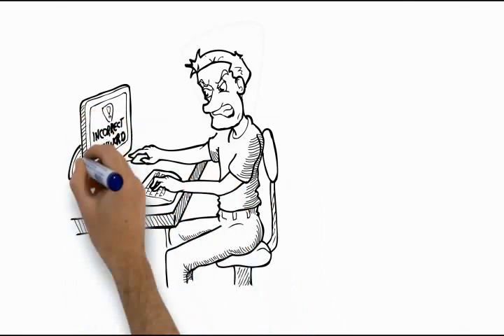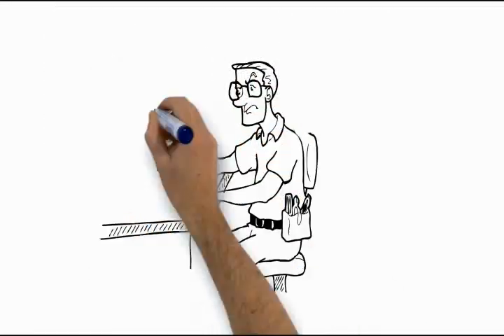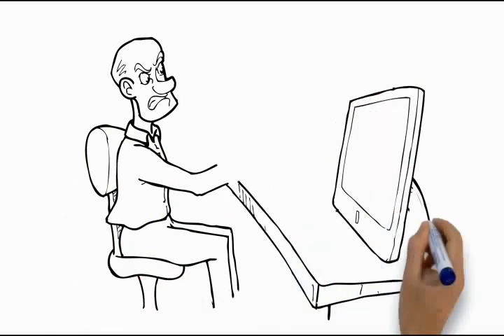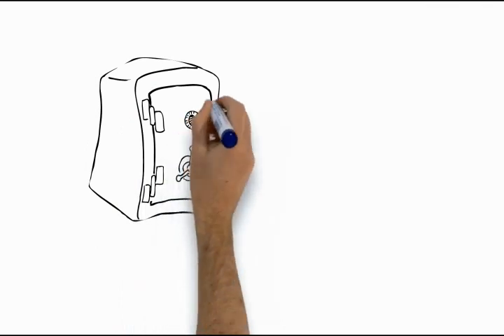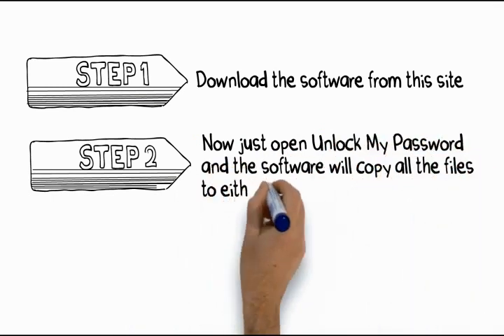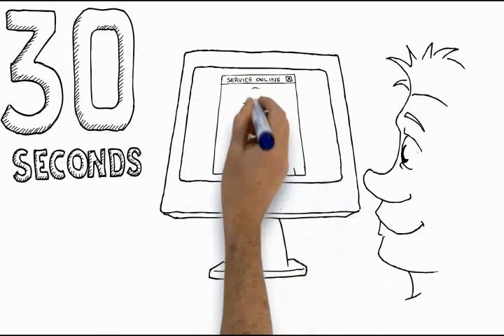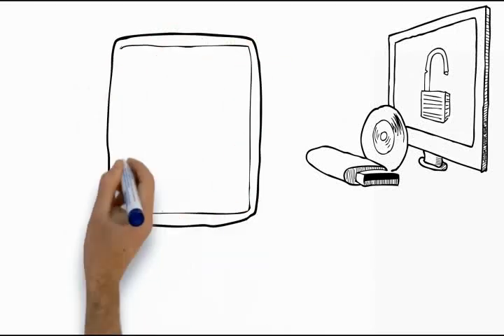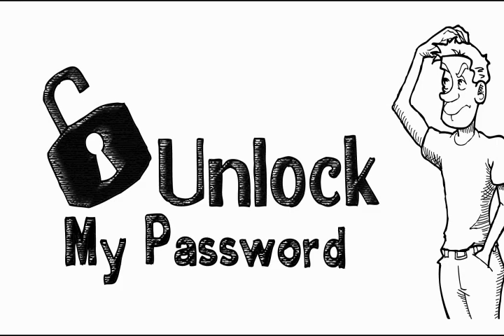Windows Password Recovery - Windows 7 Password Reset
Unlock My Password

The advent of computer technology has literally revolutionized human living. For a good number of people, life simply starts and ends on the computer. From homes to offices and even schools, computers take center stage in storing data, communication as well as entertainment. Unfortunately, all this joy can come to a standstill when you forget your login password. What will you do when you need to present your final year project and you do not have a clue what you changed your password to? This is exactly where you will need the very best password unlocking software in the market, one like Unlock My Password. But what does this package have to offer that you won't come across anywhere else.

Modern day software developers have done a lot to make computing simpler for users. However, with complicated programs like one to unlock passwords, it is not easy to find a user-friendly package. If you are looking for a program that takes user-friendliness to unprecedented heights, then Unlock My Password is without doubt the real deal. Anyone who knows how to click a mouse will be able to comfortably use this program. After downloading it and running it on an external drive, it will take a very short time to copy transfer all your data. But what happens when a hitch develops in the middle of the retrieval?

Full-time Technical Support

There is no doubting that Unlock My Password is one of the most user-friendly password unlocking programs on sale. However, you can never predict the behavior of electronic gadgets, more so computers. This is why when you purchase this state of the art package you get to enjoy access to round the clock technical support services. Even if your recovery breaks down in the middle of the night -- prime time for most techies -- there will be a technician on line ready to attend to your case. If you have bought software online before, you surely concede that customer care hardly gets any better than this. Purchase your copy right away and be sure of help whenever you get stuck.

"windows recovery"
"windows password recovery"
"windows 7 password reset"
"windows password reset"
"windows 7 password recovery"
"windows password recovery tool"
"forgot windows 7 password"
"forgot password windows 7"
"windows xp password recovery"
"windows xp password reset"
"windows vista password reset"
"forgot windows password"
"windows 7 forgot password"
"forgot windows xp password"
"lost windows 7 password"
"windows vista password recovery"
"lost password windows 7"
"windows 7 password recovery tool"
"lost windows password"
"windows 7 lost password"
"forgotten windows 7 password"
"forgotten password windows 7"
"forgot password windows xp"
"windows xp forgot password"
"forgotten windows password"
"forgot windows vista password"
"windows 7 password reset tool"
"windows 7 forgotten password"
"forgot password windows vista"
"windows password reset tool"
"lost password windows xp"
"lost windows xp password"
"windows xp lost password"
"forgotten password windows xp"
"windows forgot password"
"windows 2000 password recovery"
"windows recovery tool"
"lost password windows vista"
"forgotten windows xp password"
"forgot windows login password"
"windows xp password recovery tool"
"windows 7 password reset software"
"lost windows vista password"
"windows xp forgotten password"
"windows lost password"
"forgotten windows vista password"
"forgotten password windows vista"
"windows 7 recovery tool"
"windows nt password reset"
"windows vista password recovery tool"
"windows 2000 password reset"
"windows password reset software"
"windows nt password recovery"
"windows forgotten password"
"windows xp recovery tool"
"windows xp password reset tool"
"windows xp password reset software"
"lost windows login password"
"windows 2000 lost password"
"forgot windows 2000 password"
"forgot password windows 2000"
"windows 2000 forgot password"
"windows vista recovery tool"
"windows vista password reset software"
"windows vista password reset tool"
"lost password windows 2000"
"forgotten windows login password"
"lost windows 2000 password"
"forgotten password windows 2000"
"windows 2000 forgotten password"
"window vista forgot password"
"windows nt password recovery tool"
"windows 2000 password recovery tool"
"forgotten windows 2000 password"
"lost windows nt password"
"window vista lost password"
"windows nt lost password"
"forgot windows nt password"
"forgot password windows nt"
"windows nt forgot password"
"windows 2000 password reset tool"
"lost password windows nt"
"forgotten windows nt password"
"forgotten password windows nt"
"window vista forgotten password"
"windows nt forgotten password"
"windows nt recovery tool"
"windows 2000 recovery tool"
"windows nt password reset tool"
"windows 2000 password reset software"
"windows nt password reset software"